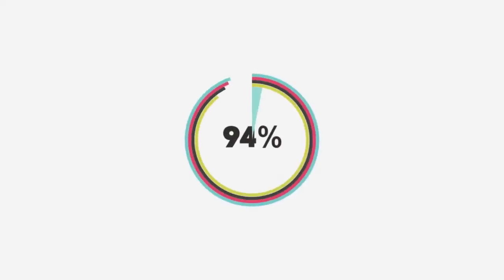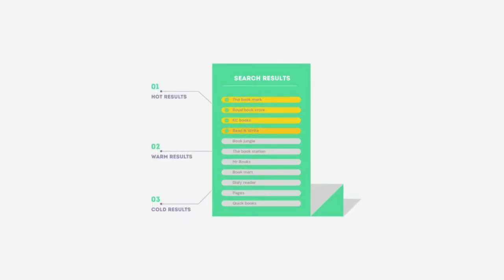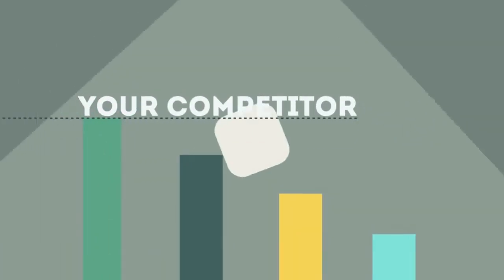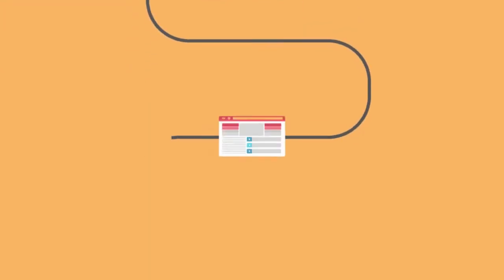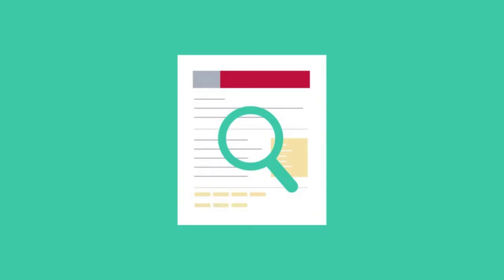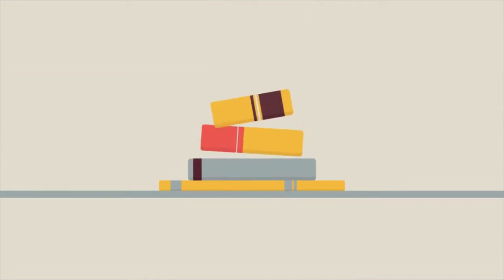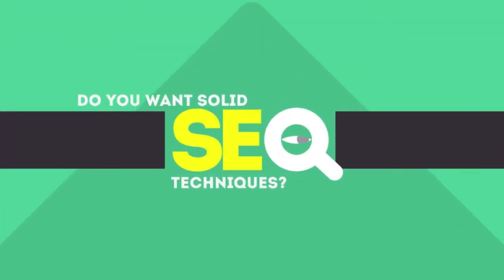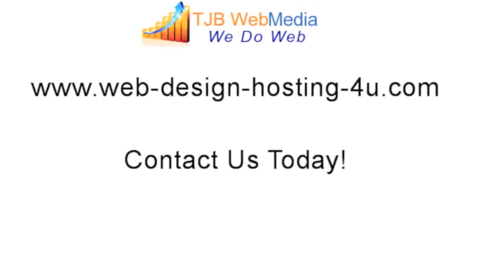Fair Lawn Marketing Agency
Local marketing agency TJB WebMedia (SEO) implements a wide-range of practices required to move a website up to a more prominent position in the main search engines (Google, Bing and Yahoo). Some of the processes involved in SEO include the reviFair Lawn of the architecture of a website, its underlying code, link popularity, and visible content - with that information analyzed, it will then be possible to put in force the right plan of action.

0:01 Fair Lawn NJ local marketing agency

0:20 Fair Lawn NJ marketing agency

0:25 Fair Lawn NJ local marketing agency seo services

0:30 Fair Lawn NJ local local marketing agency services

0:34 Fair Lawn NJ seo local marketing agency

0:39 Fair Lawn NJ local marketing agency seo

0:45 Fair Lawn NJ affordable local marketing agency services

0:49 Fair Lawn NJ local marketing agency service

0:52 Fair Lawn NJ best seo companies

0:55 Fair Lawn NJ local marketing agency services

1:03 Fair Lawn NJ web designers

1:09 Fair Lawn NJ seo

1:13 seo Fair Lawn NJ

1:18 Fair Lawn NJ seo

1:25 seo Fair Lawn NJ

1:29 Fair Lawn NJ GOOGLE Pages & Local SEO

1:31 Fair Lawn NJ Social Media Marketing

1:32 Fair Lawn NJ seo company

1:37 Fair Lawn NJ local marketing agency

1:41 Fair Lawn NJ seo company

1:45 seo company Fair Lawn NJ

1:49 Fair Lawn NJ web design

1:55 Fair Lawn NJ webdesign

1:57 Fair Lawn NJ Professional SEO Services